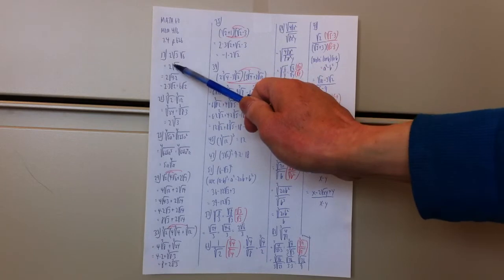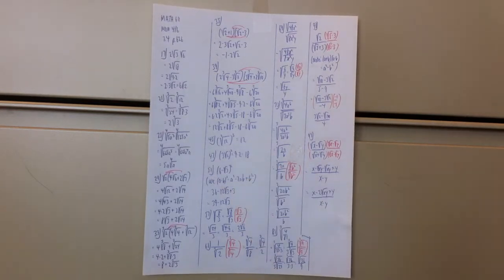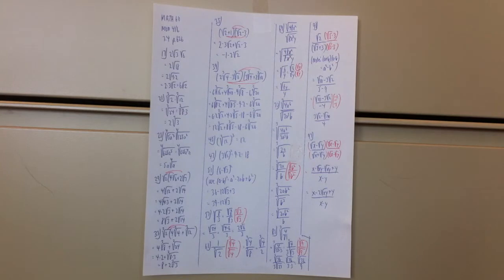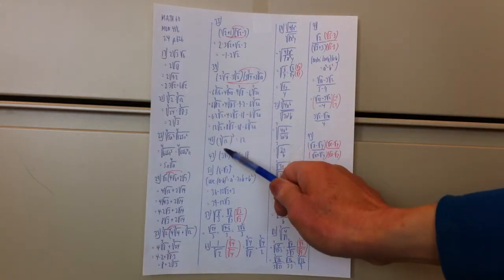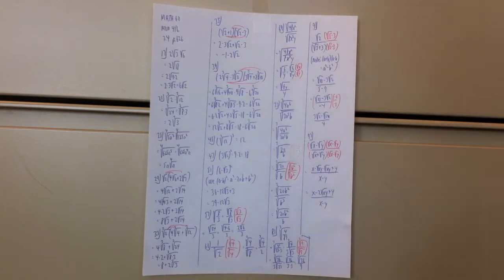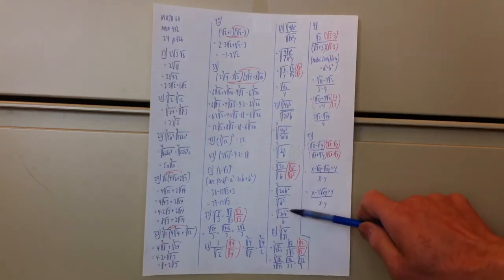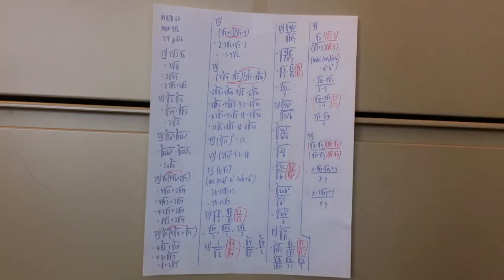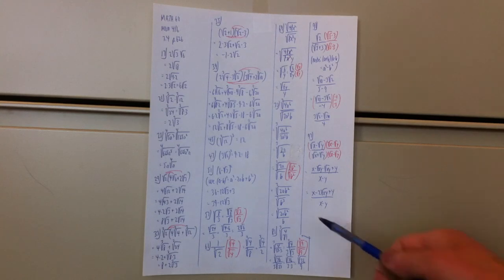MATH 60 NOTES MON 04/06/2020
These are notes for Mel Hom's Math 60 class, CCSF, Mon 4/6/2020, section 7.4.